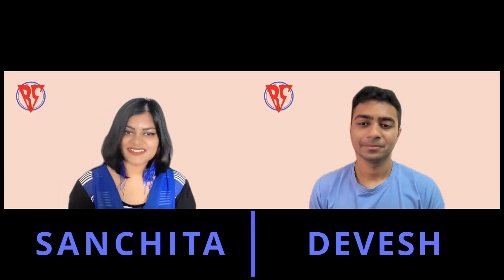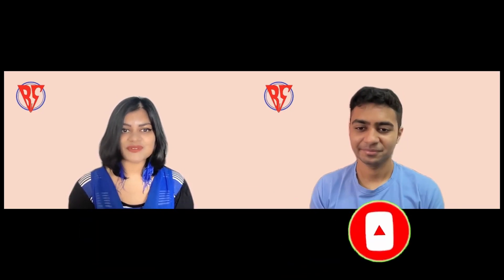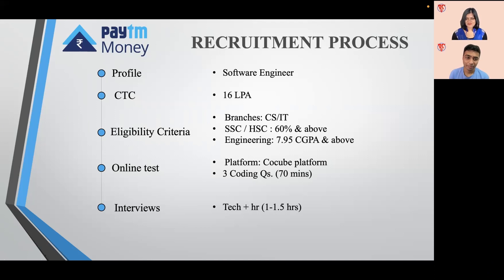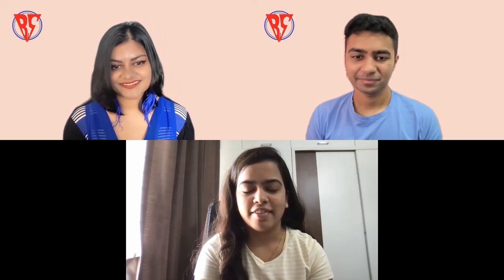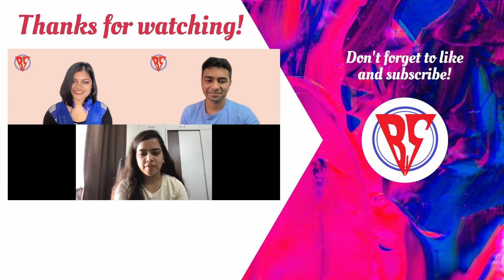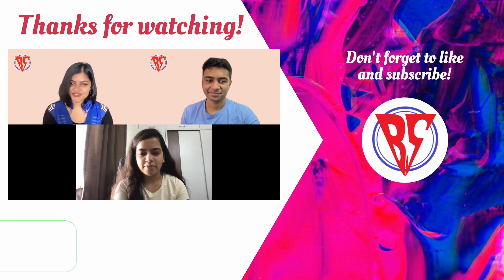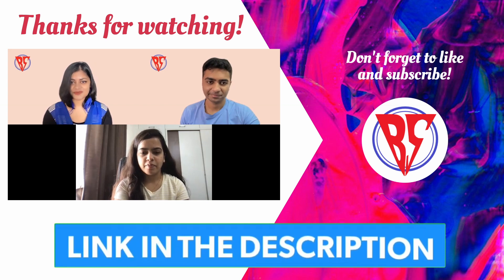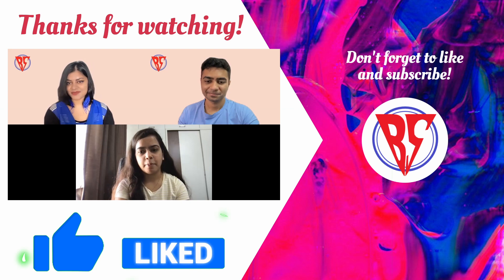Paytm Money - Placement Interview Experience | 2022 | #50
Hi guys, Welcome to another segment of the Placement Interview.
We will be discussing the recruitment process of Paytm Money and our friend Priyanka Bagade will be joining us to give an insight into the whole process and provide some tips as well.
You can connect with her via her LinkedIn handle!
📝 Interview Exp. form:
Timestamps
00:00 Intro
00:55 ​Recruitment Process
01:30 Intro Priyanka
02:06 Aptitude Test
03:00 Technical Interview
06:00 Timeline
07:09 IMP TIPS for jrs.
07:59 Thank you!!
08:26 IMP!